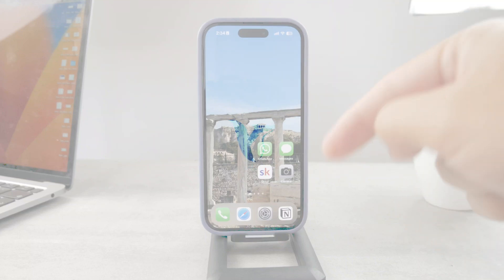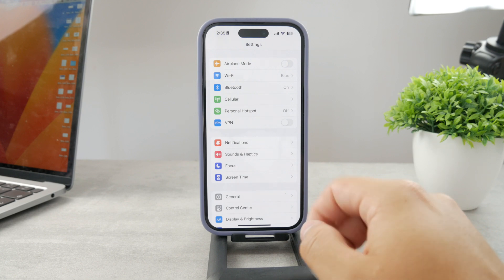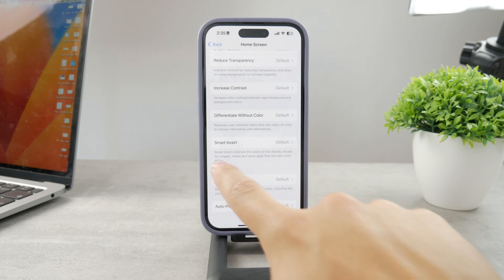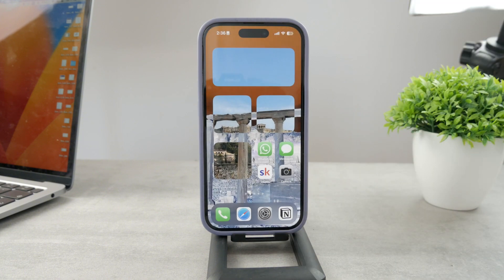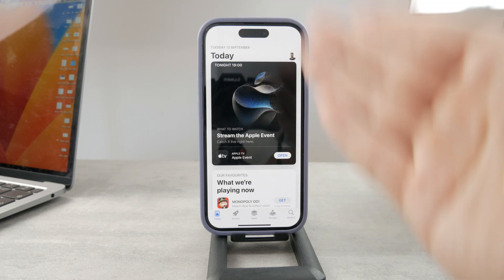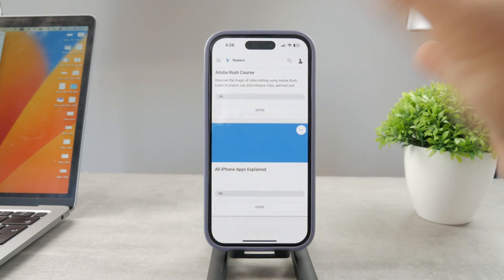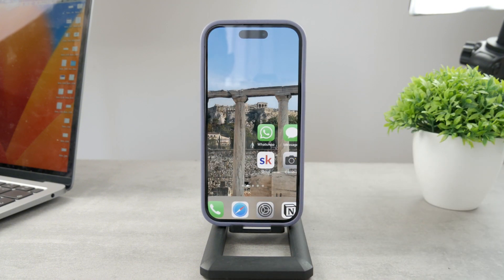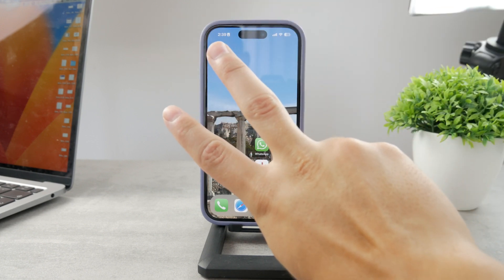How to Hide Status Bar on iPhone (tutorial)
Want a clutter-free and immersive iPhone experience? Learn how to hide the status bar on your iPhone with our easy-to-follow guide. Enjoy a distraction-free screen and watch now to discover how to temporarily hide or permanently remove the status bar on your device!

Timestamps:
0:00 How to Hide Status Bar
0:08 What is Status Bar
0:30 Smart Invert
2:05 Different Apps
2:53 Master Your iPhone
3:19 Zoom Feature
4:09 Conclusion